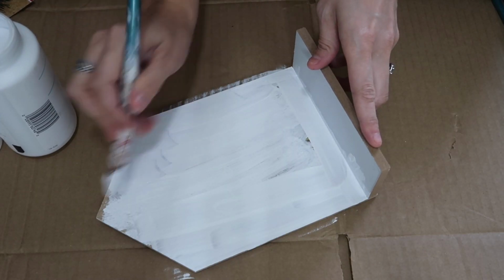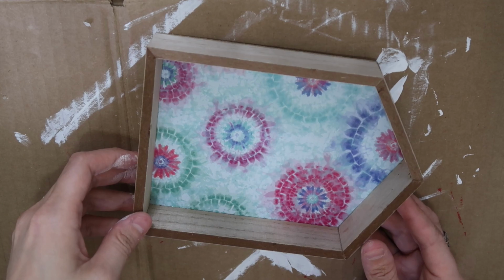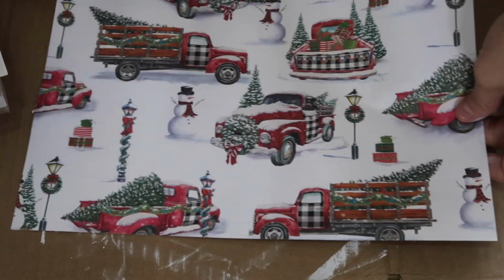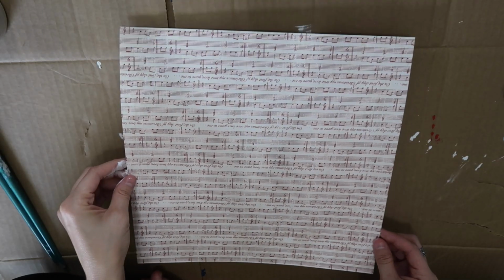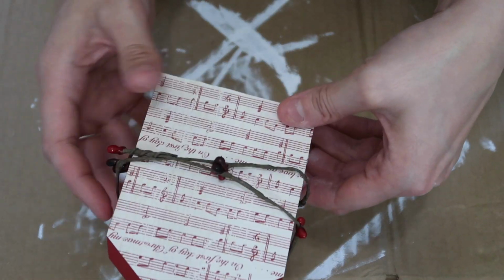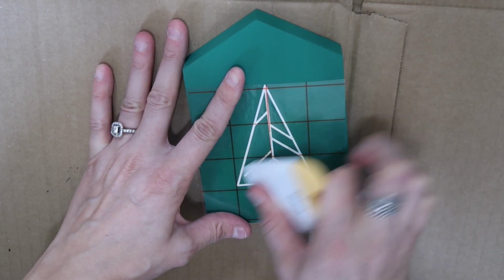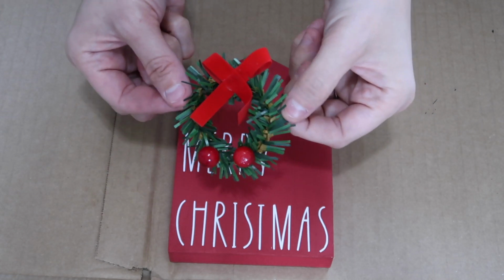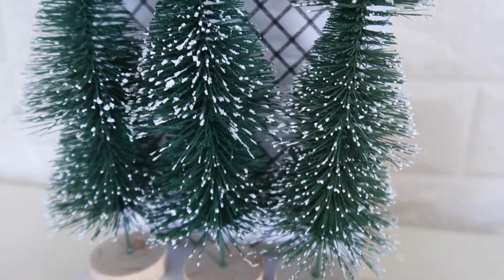$1 DOLLAR TREE CHRISTMAS DIYS | CHRISTMAS DIY HOUSE HACKS🎄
Products Purchased on Amazon for Essential Oils:
*Quinns Castile Liquid Soap:

Craft Organization:
*Peg Board Accessories:

Shark Rotator Vacuum: